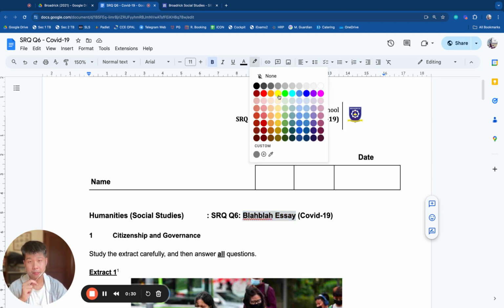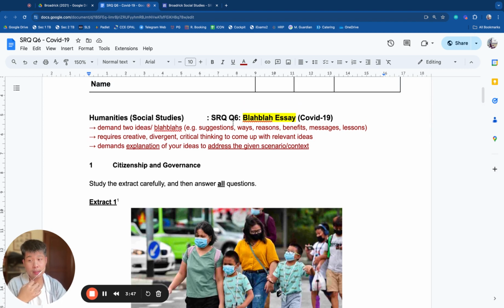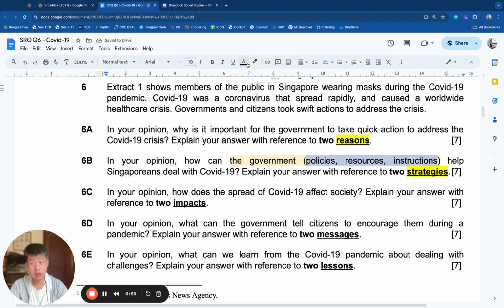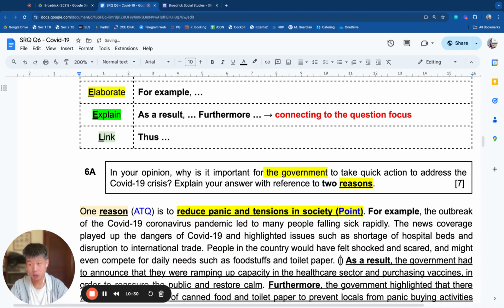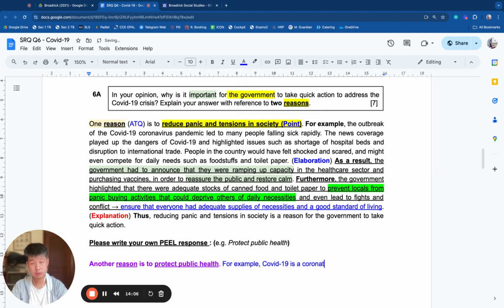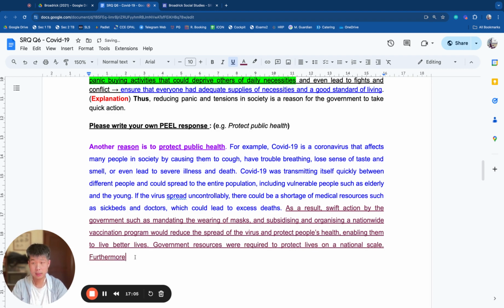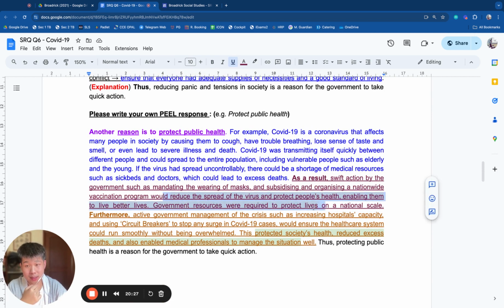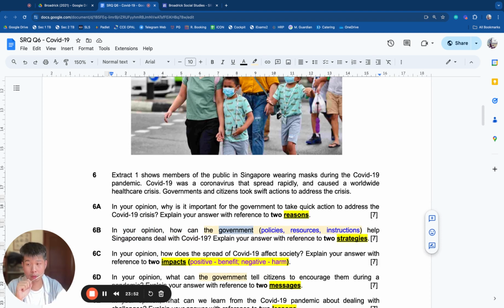Skill: SRQ6 Blahblah essay - [Issue 1] Covid-19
Video lesson on the SS SRQ6 Blahblah essay skill by Mr Seow for Secondary 3(G3) Social Studies students at Broadrick Secondary School. This skill is for the new syllabus (2024 O-level onwards).

Please have your SS SRQ6 Blahblah essay (Issue 1: Covid-19) worksheet with you.